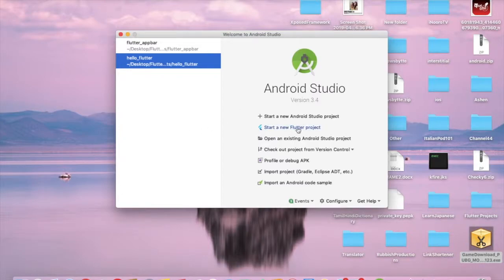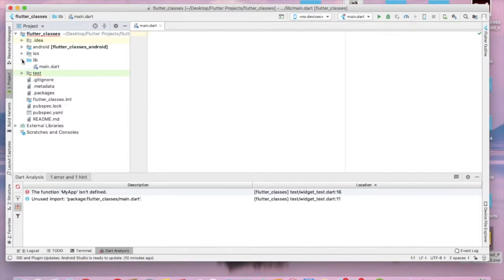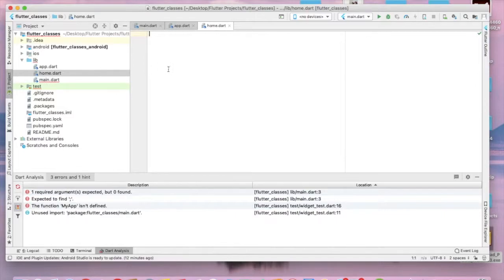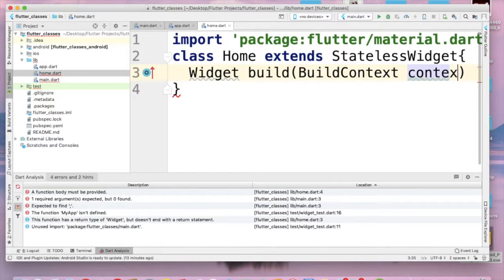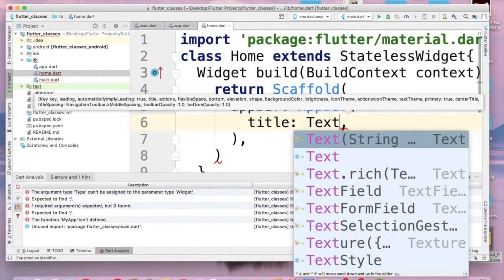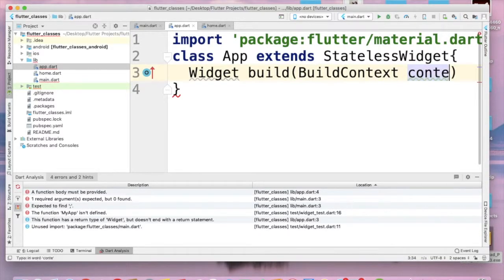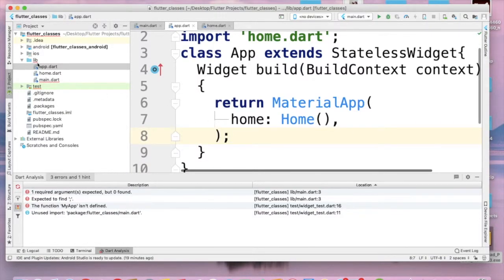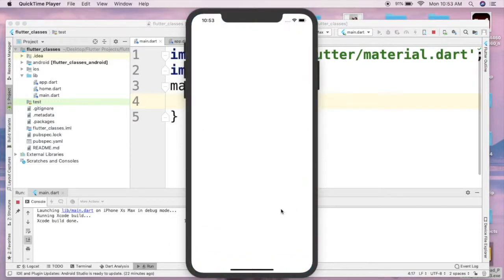Flutter Tutorial - Using other classes for make Home Page - Hello World